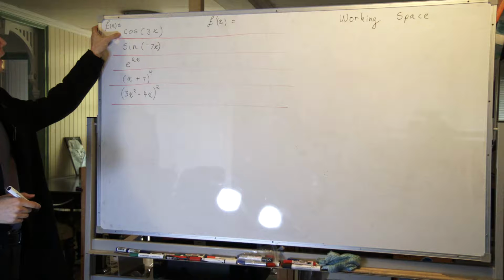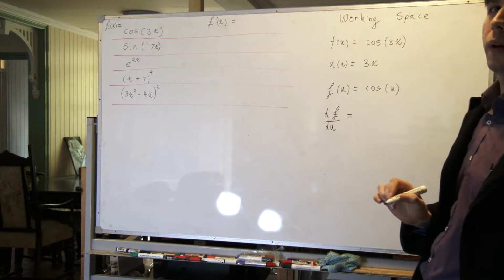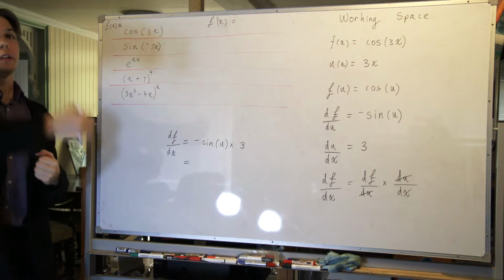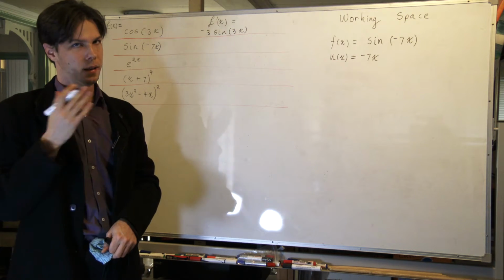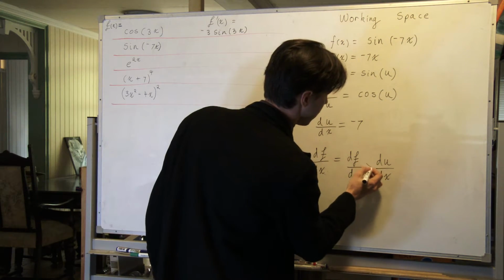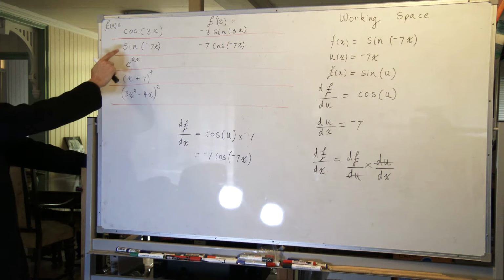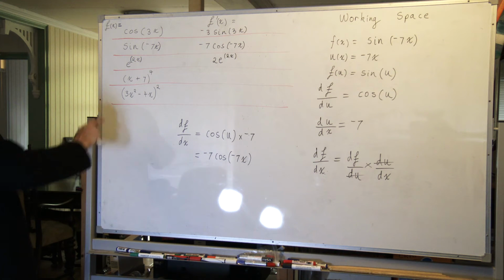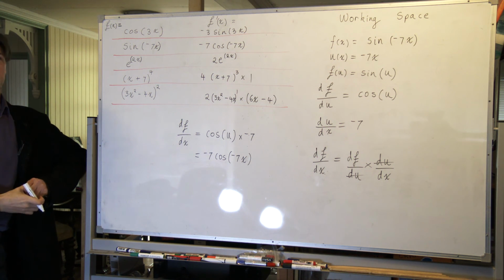Integration by U-Substitution: Part 1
Recapping the chain rule for finding derivatives